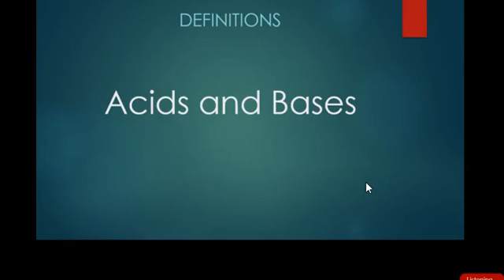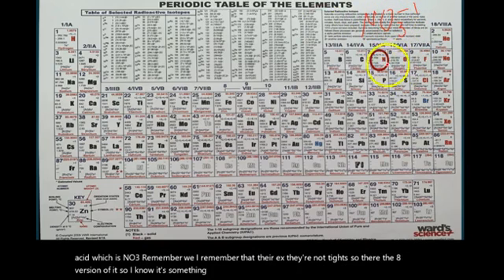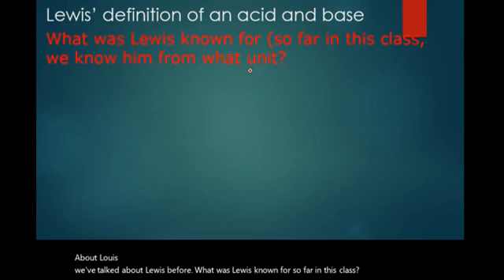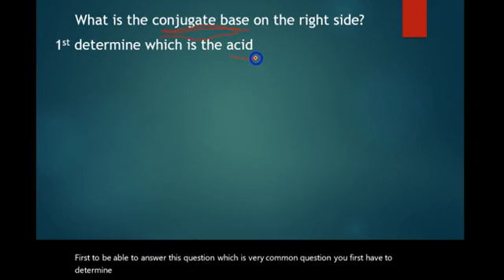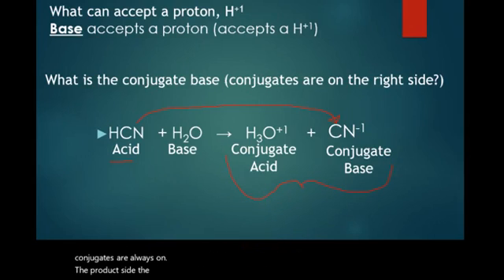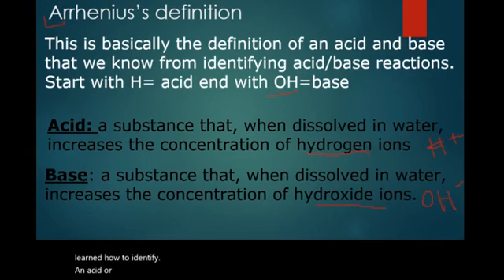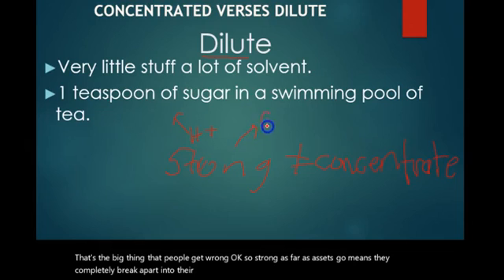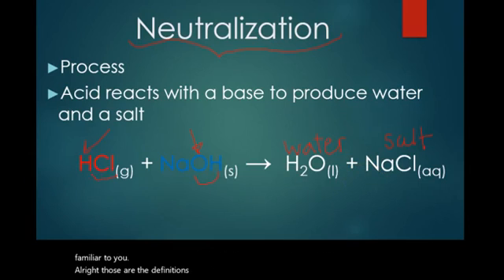Acid and Base definition